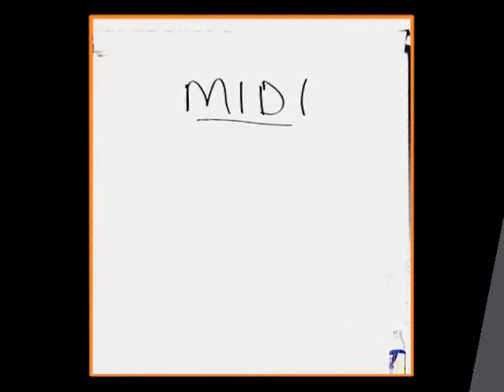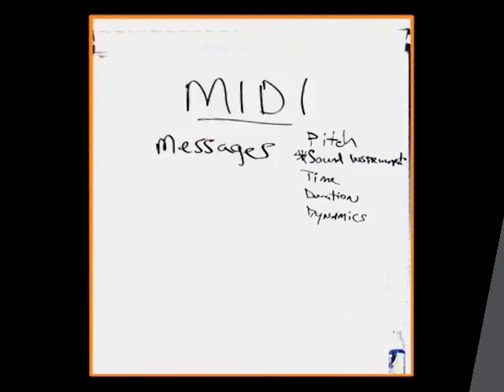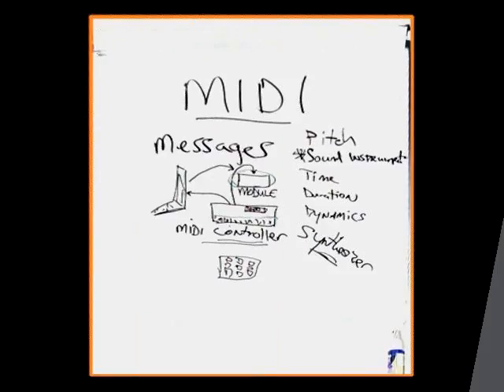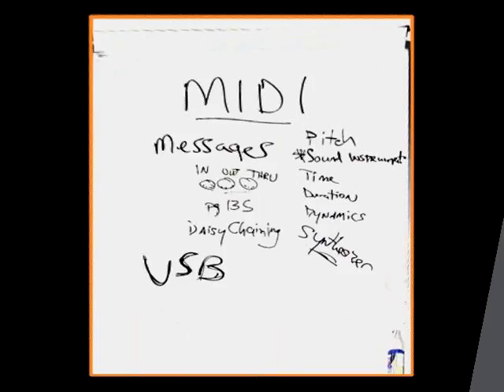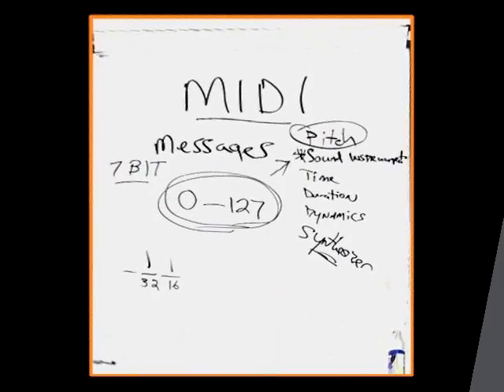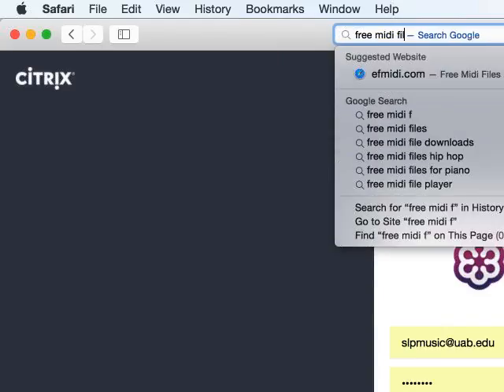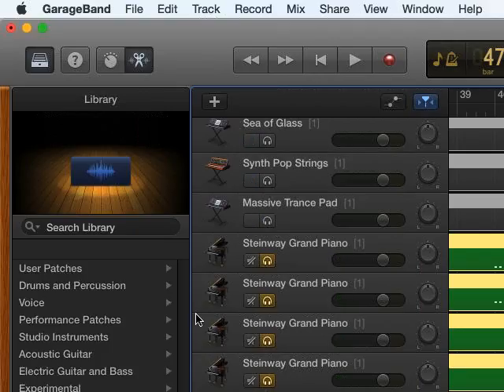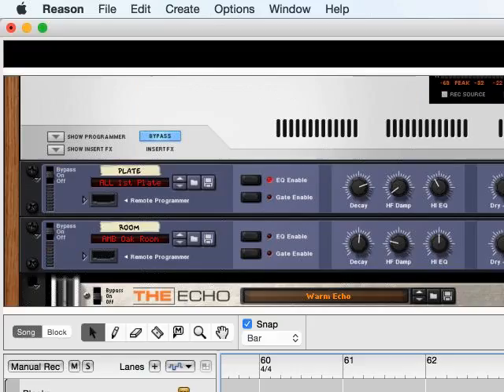CM I Live 9 23 15 Quiz 3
This video teaches about the MIDI specification. It may seem pretty technical and dry, but stick with the video and you'll see that the MIDI spec is pretty darn cool!  Enjoy!